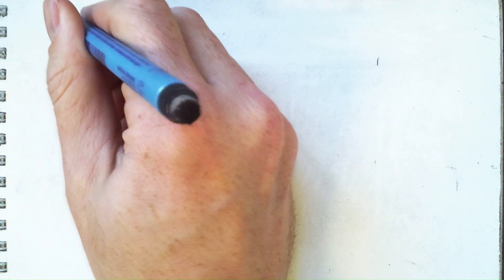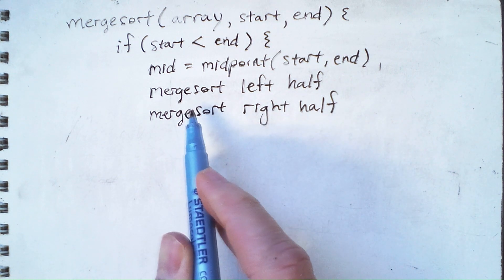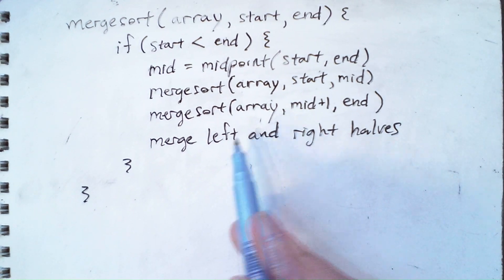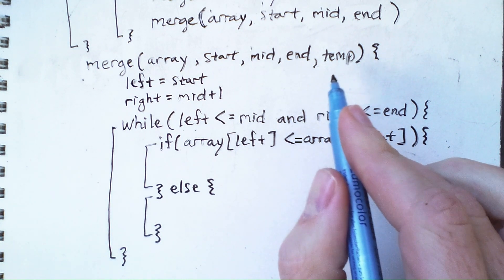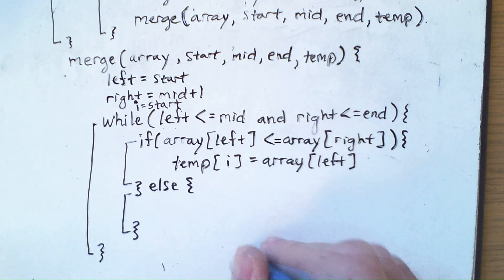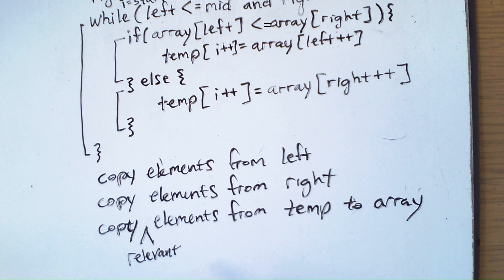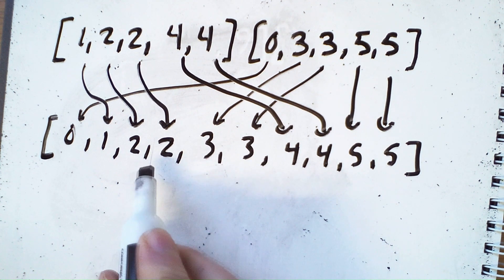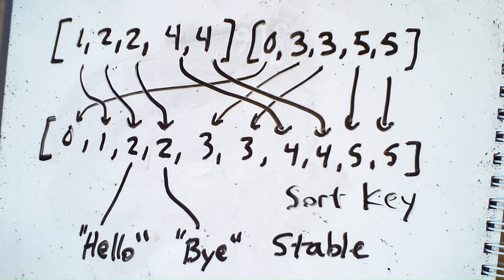Implementing Mergesort in Pseudocode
Contains an explanation of the major components of the implementation of mergesort